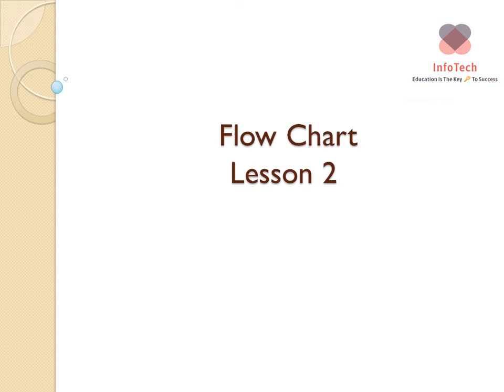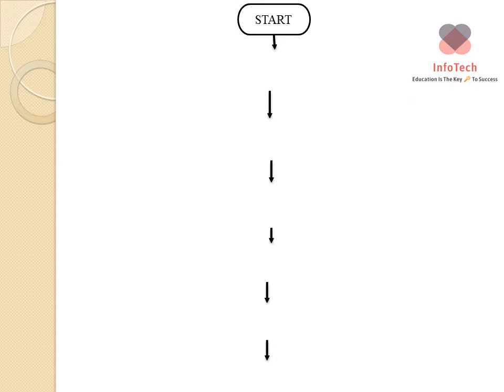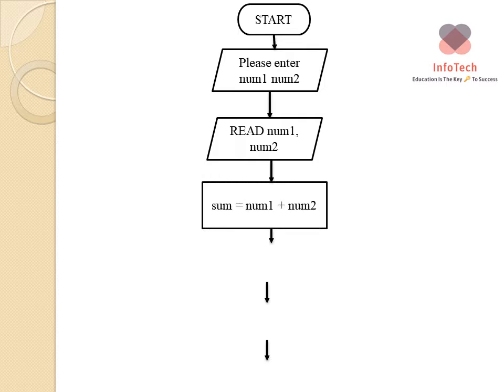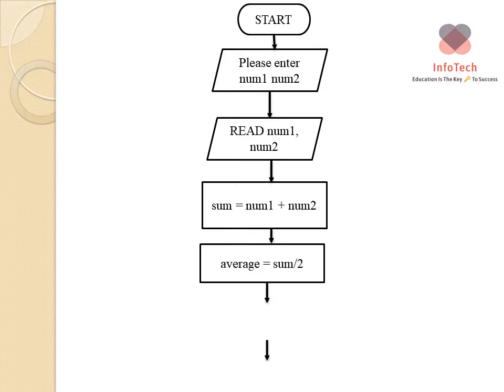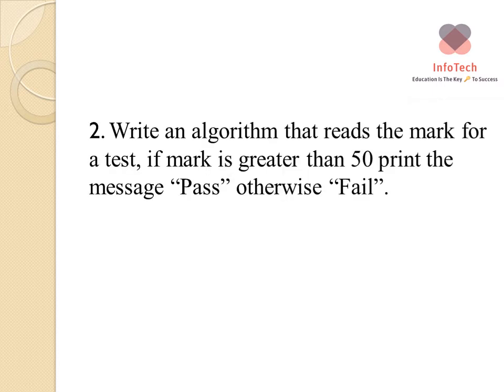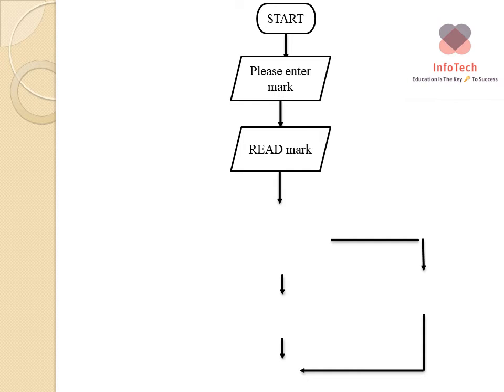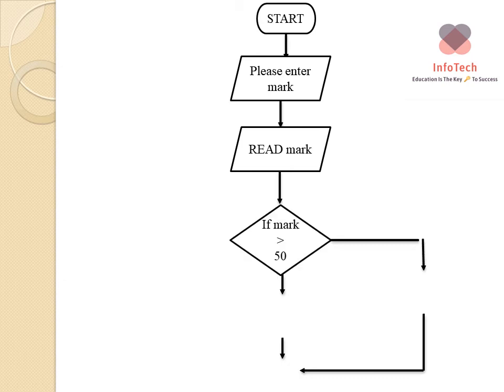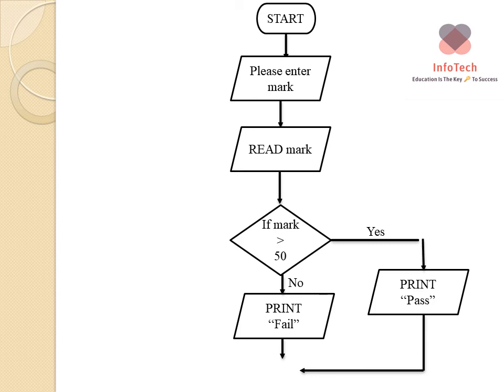Flow Chart Lesson 2 | CSEC | IT | Problem Solving